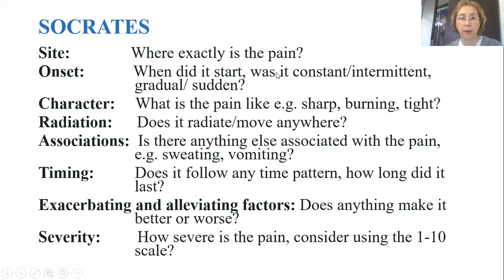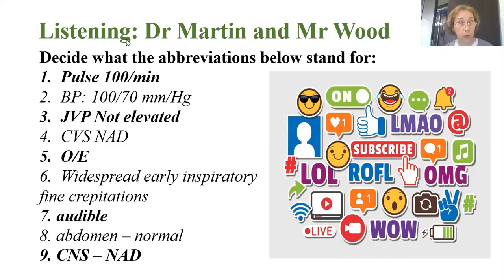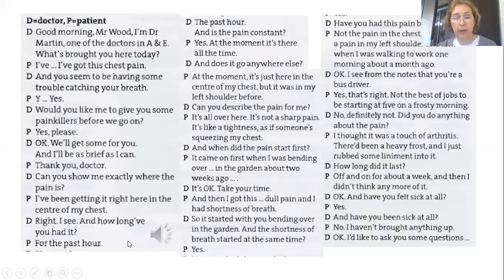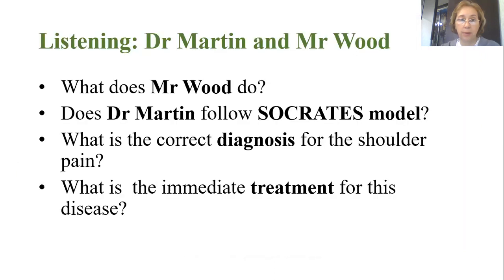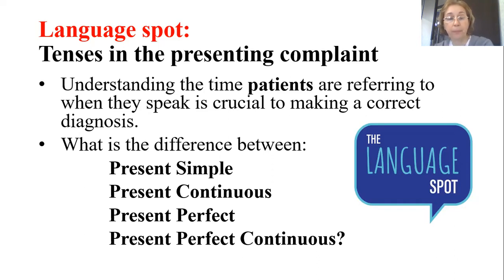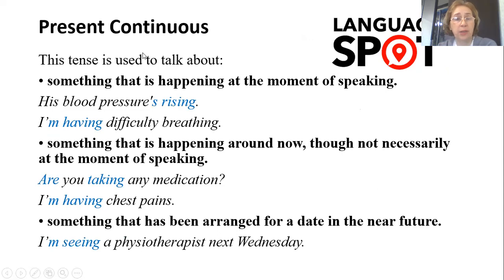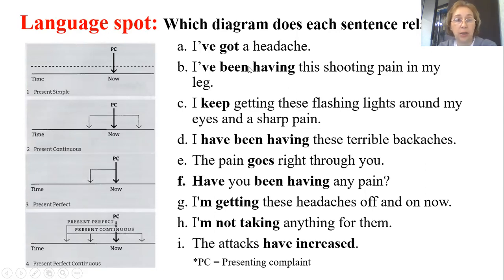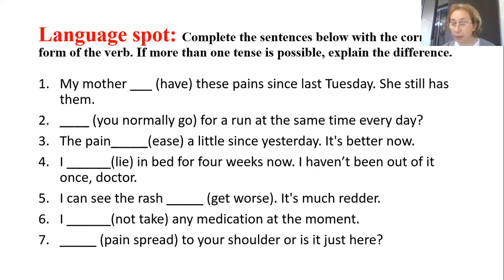General Medicine 22-02 February 2, 2022 Unit 1 Presenting Complaint 2(2)